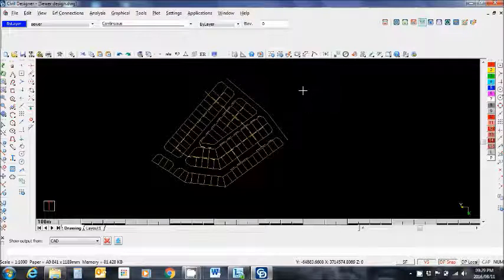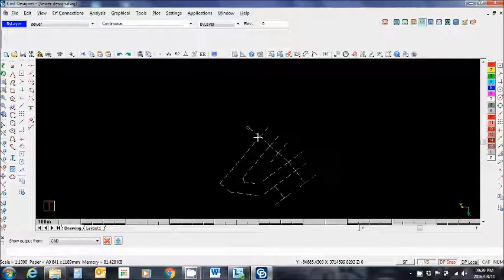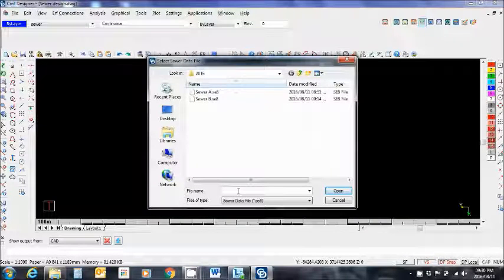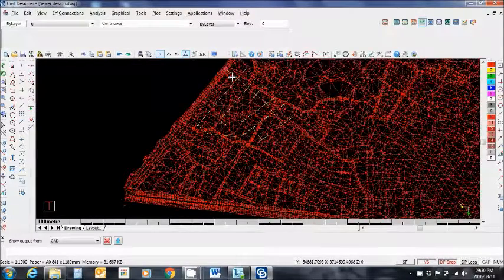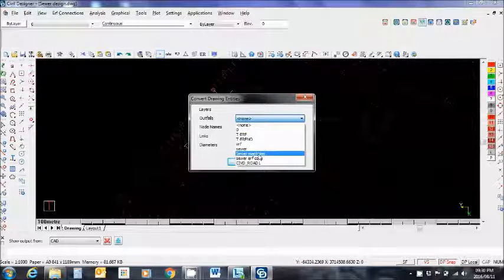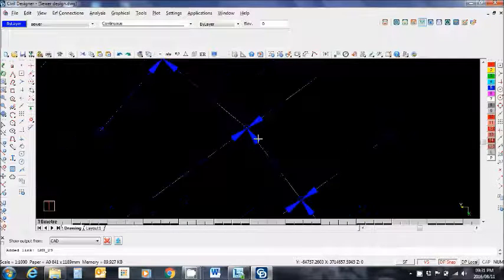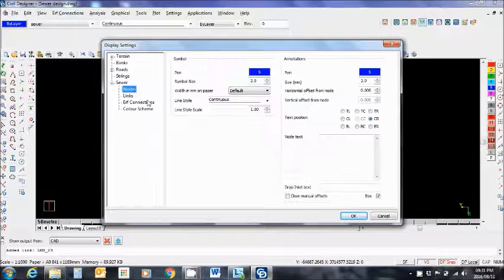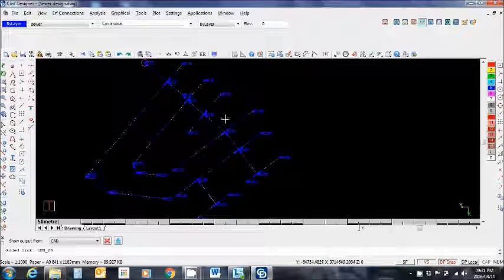Civil Designer 3_DTM and extract sewers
Add your terrain file, create a sewer file and extract pipes from CAD entities.